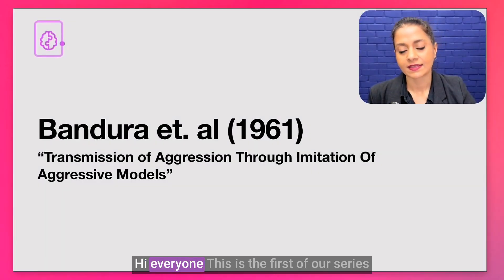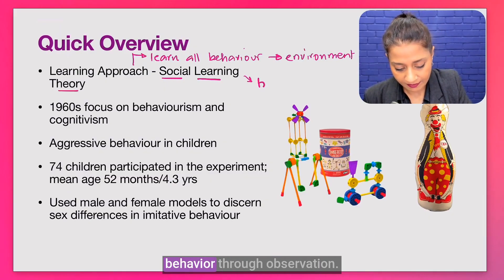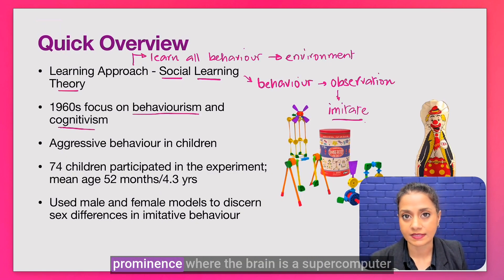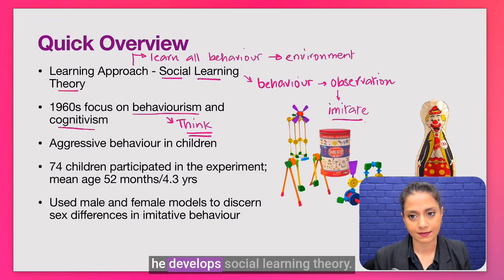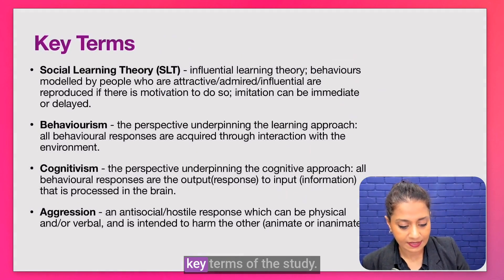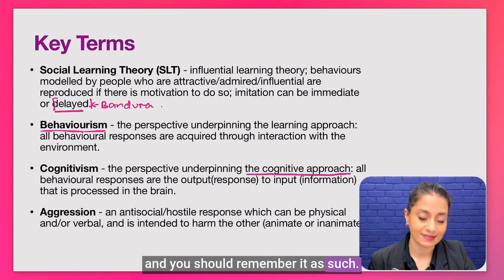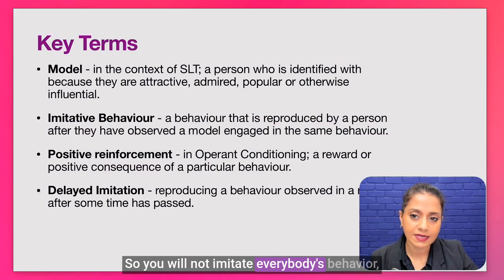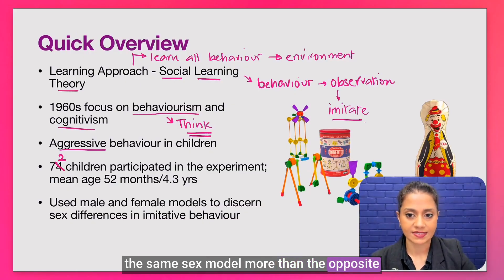Overview of Bandura et al. | The Learning Approach | A Level Psychology 9990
In this lesson, we provide a comprehensive overview of the Bandura et al. study within the Learning Approach to Psychology. This CAIE AS Level Psychology video will help you understand all the critical aspects of this influential research, including:

1. The Psychology Being Investigated: Explore the psychological concepts Bandura et al. examined, including observational learning and the impact of modeling on behavior.

2. Background to the Study: Understand the context and theoretical framework that led to the study. Learn about previous research and the gaps Bandura et al. aimed to address.

3. Aim(s) of the Study: Discover the primary objectives and hypotheses that guided the research. Learn what Bandura et al. intended to find out through their study.

4. Procedure of the Study: Get detailed insights into the methodology, including how the study was conducted and the experimental design used to collect data.

5. Ethical Issues: Examine the ethical considerations related to the study, including how the rights and well-being of participants were managed.

6. Results and Interpretation: Review the findings of the study and how they were represented. Understand the implications of these results and how they contribute to our knowledge of learning processes.

7. Conclusion(s): Analyze the conclusions drawn by Bandura et al. and discuss any potential alternative interpretations or further insights.

8. Strengths and Weaknesses: Evaluate the strengths and limitations of each element of the study to get a balanced view of its impact and validity.

This video is crafted to enhance your understanding of Bandura et al.’s study and its significance within the Learning Approach.